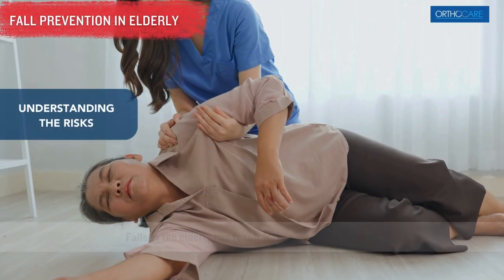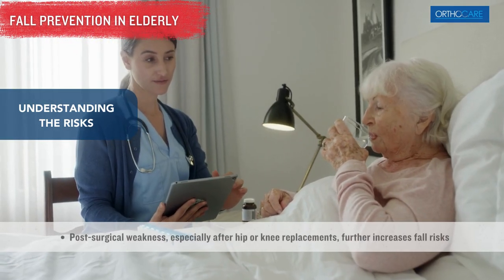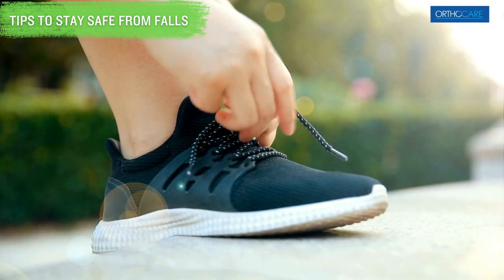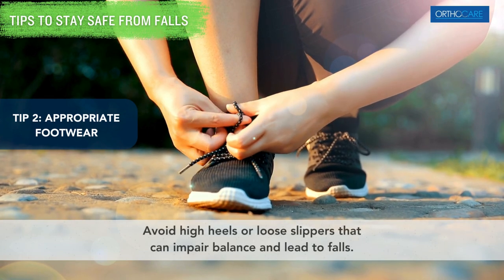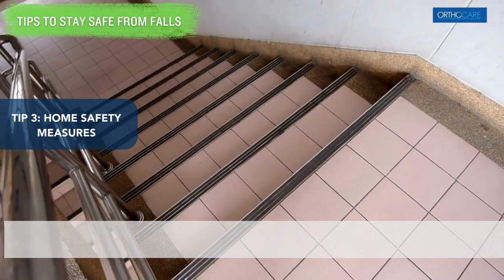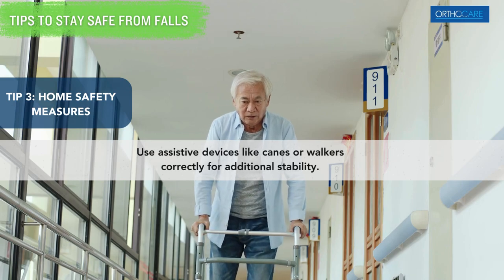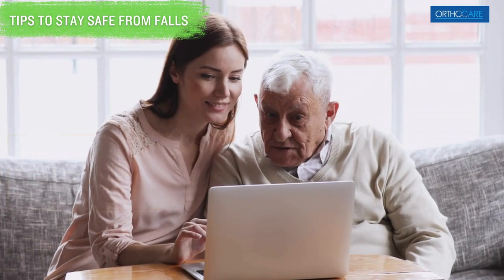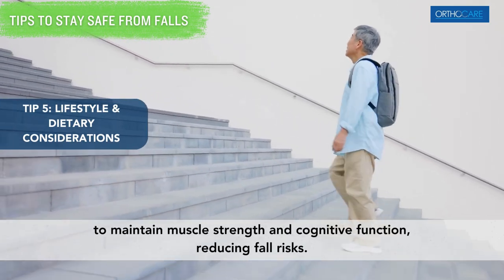Fall Prevention in Elderly - Dr Syed Imran's Orthocare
Explore the multifaceted approach to fall prevention in the elderly, covering physical health, environmental safety, lifestyle modifications, and healthcare management. Learn about various risk factors, including age-related changes, medication side effects, environmental hazards, and behavioral factors. Gain insights from orthopaedic surgeon Dr. Syed Imran on fall prevention in the elderly in this video.